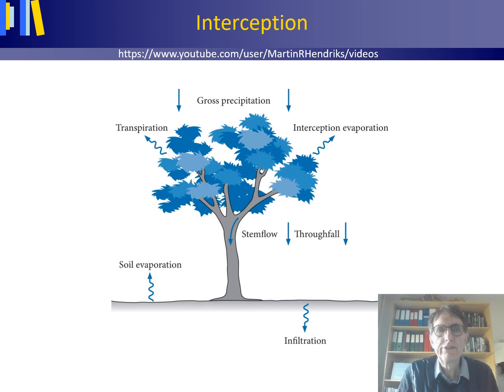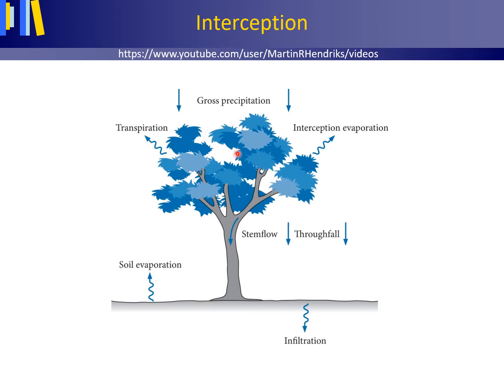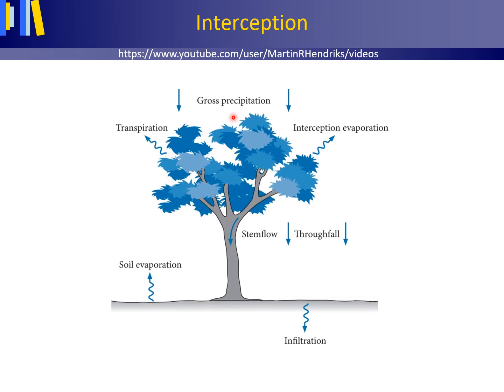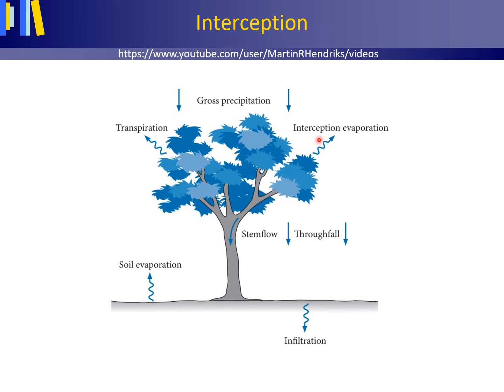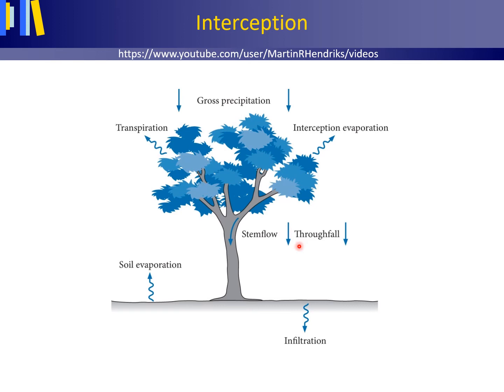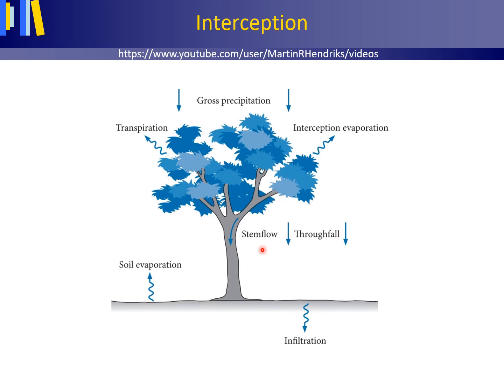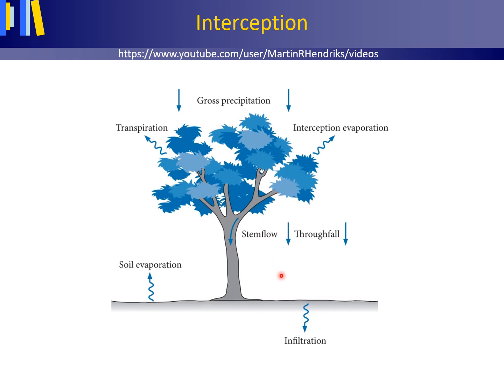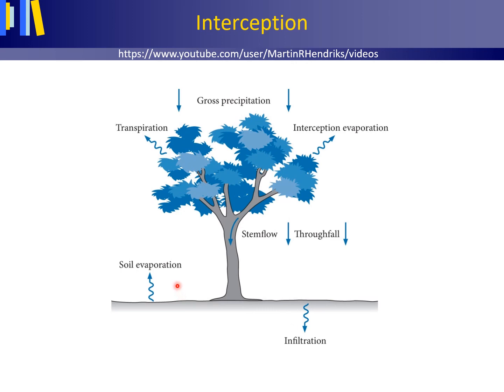Interception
Precipitation; gross precipitation; interception storage; interception evaporation; transpiration; throughfall; stem flow; net precipitation; infiltration; percolation; soil evaporation